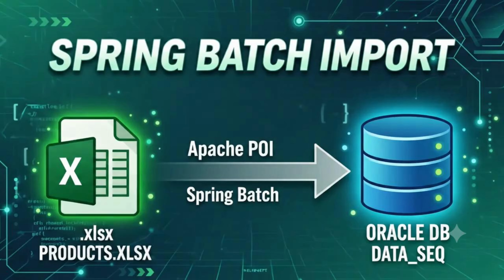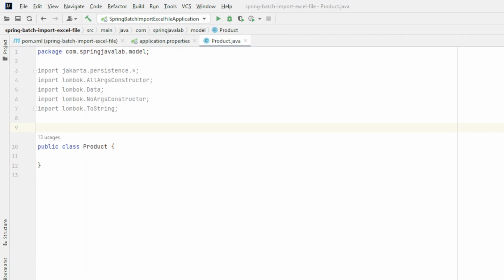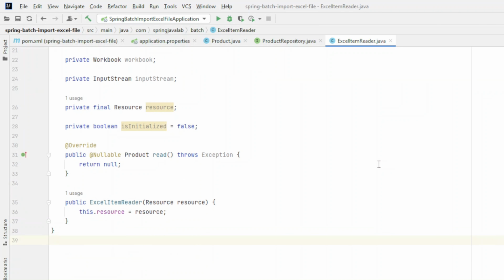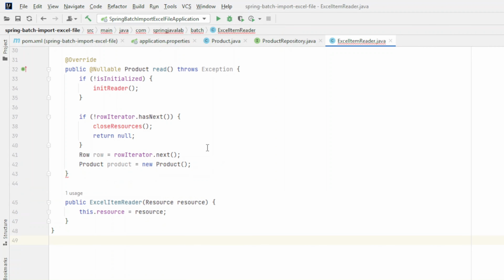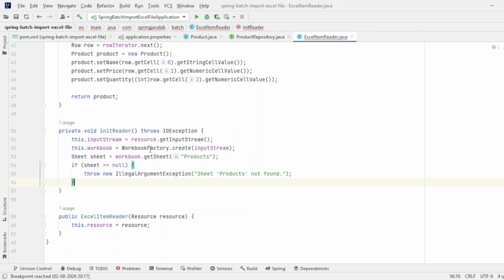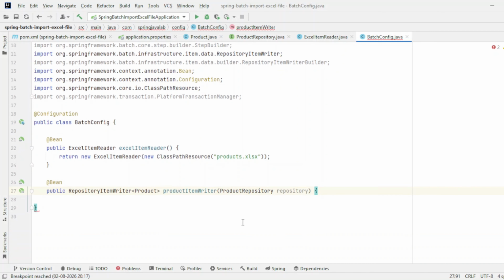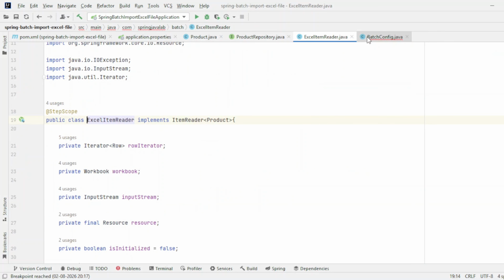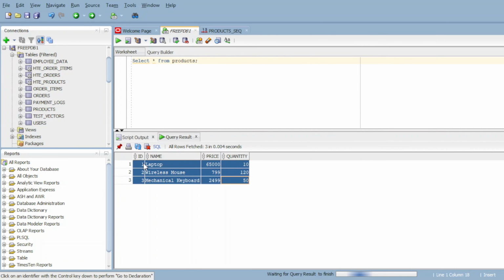Spring Batch Read Excel & Save To Database (Step-by-Step)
Need to import data from an Excel file into a database? In this step-by-step tutorial, we tackle a very common enterprise requirement: reading .xlsx files and inserting the records into an Oracle database using Spring Batch and Spring Boot.

Since Spring Batch doesn't have a native Excel reader, I will show you exactly how to build a custom ItemReader using Apache POI. We'll map the data to a JPA Entity, skip header rows, and write it efficiently to the database using RepositoryItemWriter.

🚀 What you will learn:
• Setting up a Spring Batch project with Java 21 & Spring Boot 4
• Adding Apache POI dependencies for parsing .xlsx files
• Creating a custom @StepScope ItemReader for Excel
• Properly skipping header rows to avoid parsing errors
• Writing chunks of data to an Oracle Database via Spring Data JPA

⏱️ Video Chapters:
0:00 - Introduction & Project Overview
0:27 - Project Setup with Spring Initializr
1:18 - Oracle Database Configuration
1:37 - Reviewing the Source Excel Data
2:02 - Creating the JPA Entity (Product Model)
2:30 - Setting up the Spring Data JPA Repository
2:46 - Building the Custom Excel ItemReader
9:47 - Writing the Spring Batch Job Configuration
13:59 - Running the Application
14:44 - Verifying the Oracle Database Import

💻 Tech Stack Used:
Java 21, Spring Boot 4.1.0, Spring Batch, Spring Data JPA, Apache POI, Oracle DB, Hibernate, Lombok.